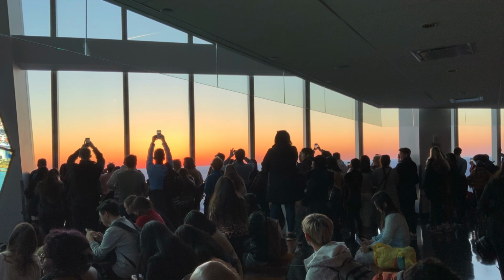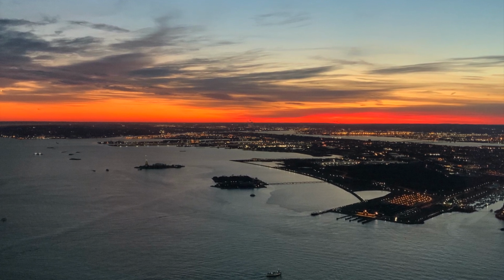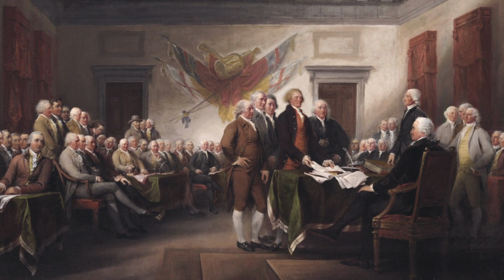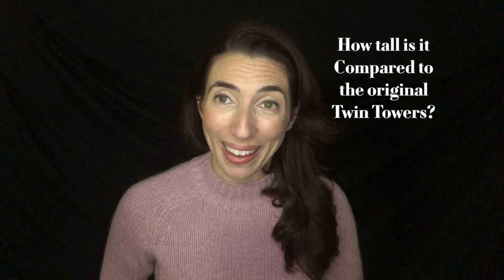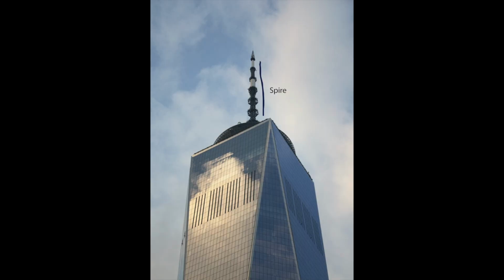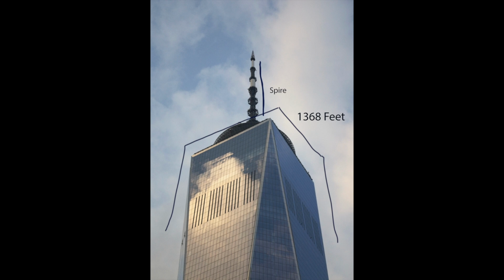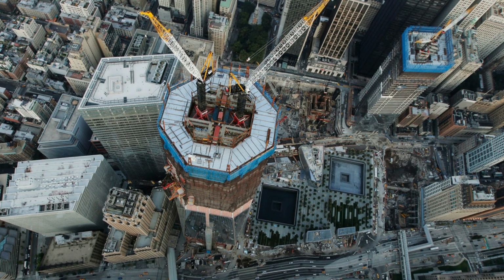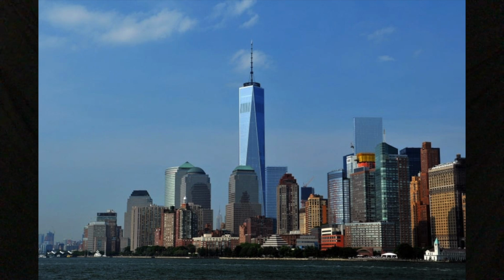Experience the Big Apple at Home - One World Trade Center/Observatory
A brief five minute video with some One World Trade/Observatory basics!:). Enjoy Staying Home!:)